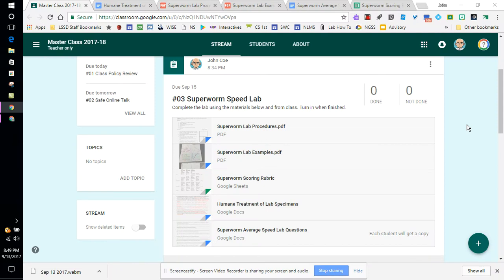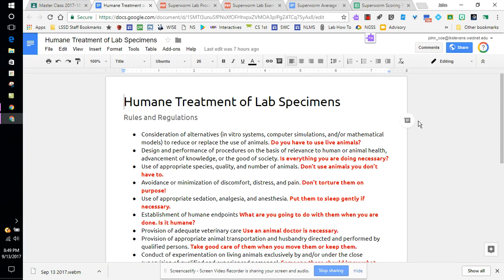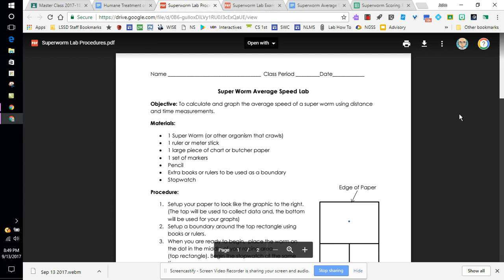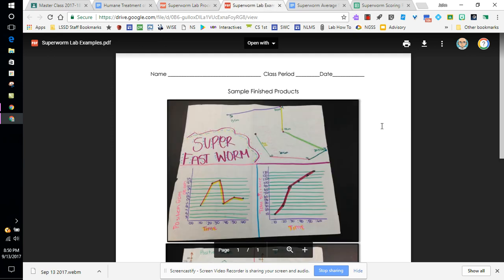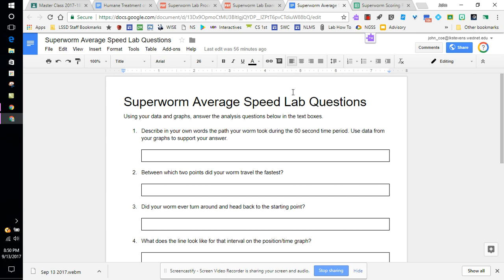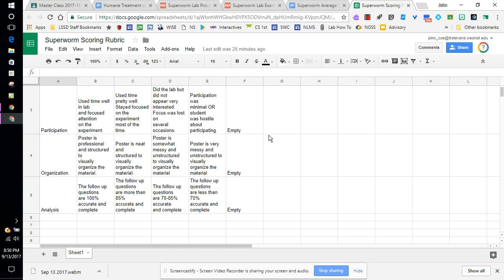Superworm Lab Video Instructions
Overview of the Superworm Lab.